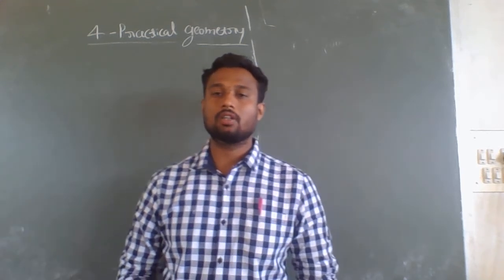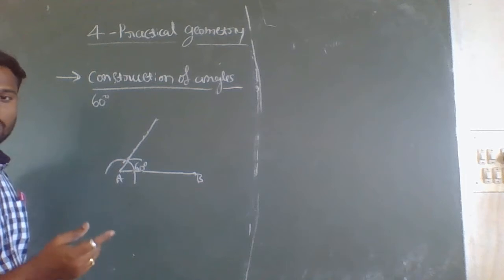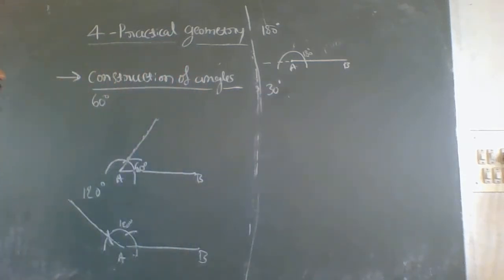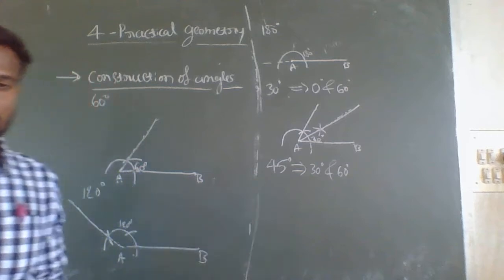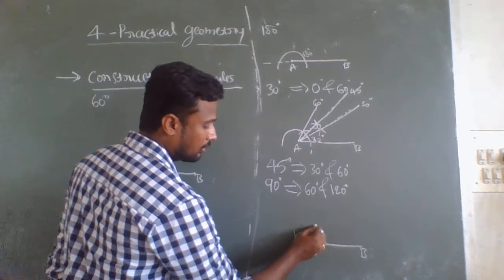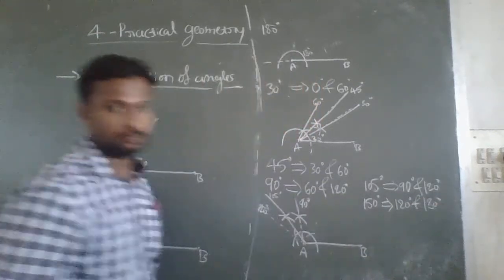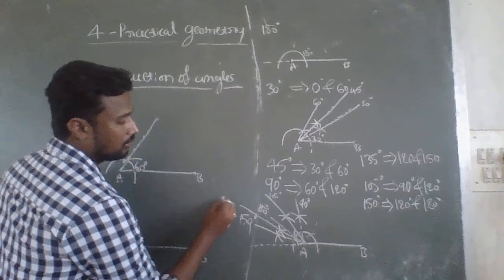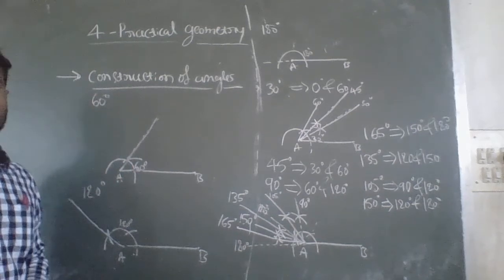CLASS - 8 MATHEMATICS